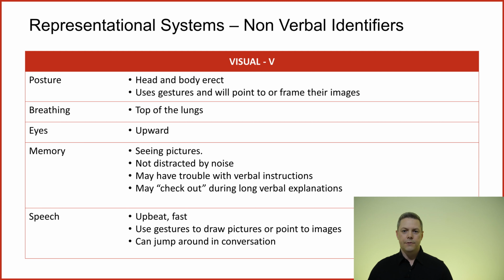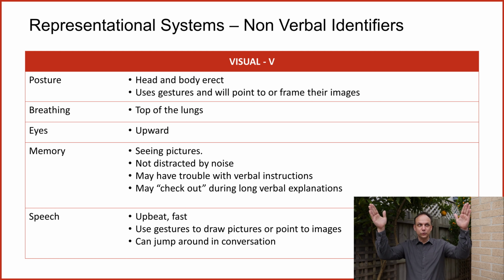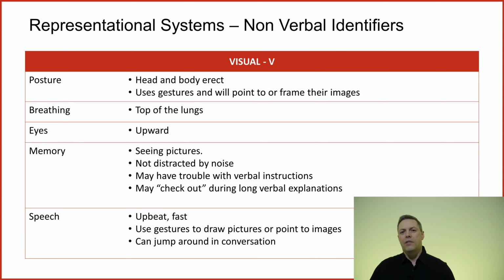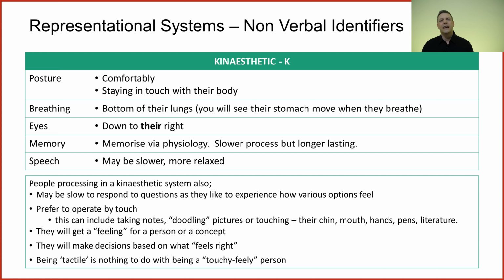Representational systems. (NLP Series: #3)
Are you a visual, auditory, or kinaesthetic person? Trick question.  You’re none of the above!  Nobody is one single thing.  However NLP and representational systems can be incredibly powerful in helping you communicate better, and improve your active listening skills.

So this is video #3 in our “introduction to NLP” series, and we are going to take a brief look at something called representational systems (which you may have heard of as VAKOG - Visual, Auditory, Kinaesthetic and Olfactory Gustatory)  We will explore what they are, how to recognise them and how to use them to improve your communication.  And I’ll also disprove the common misconception that most people have about them!

Remember that NLP isn’t something that you can learn from a video or book however it’s a great way to become familiar with concepts, topics and ideas and the aim of these videos is to encourage you to ask “what if?”, to enrich your model of the world, and to have the power to take control of your experience, communication, and success.

Bryter Training specialises in organisational development and works to provide skills and knowledge to help individuals and teams achieve their personal and professional goals . We research and create our own programs and tailor the content to the needs of the individual, business, or industry.